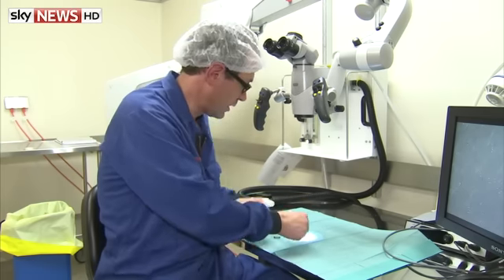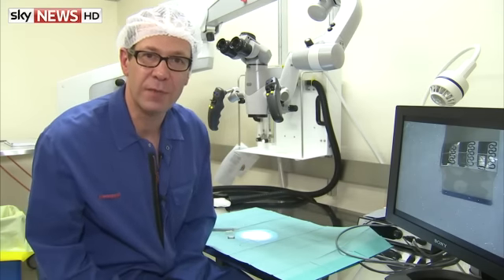How Do 'Nerve Hacks' Work?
Sky's Health Correspondent Thomas Moore explains how a variety of diseases and conditions, including rheumatoid arthritis, may be treated by reading and interpreting signals in the body's central nervous system.

and download our apps